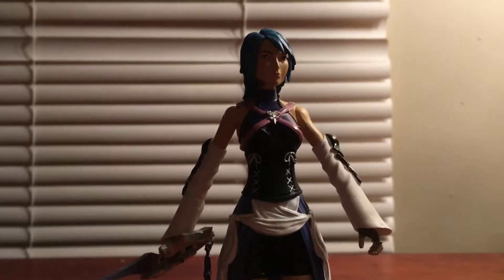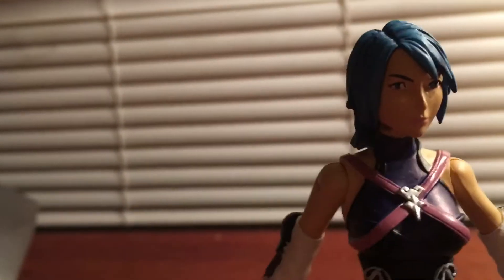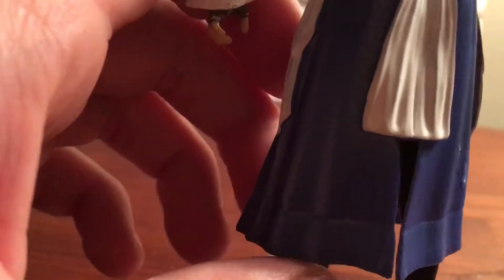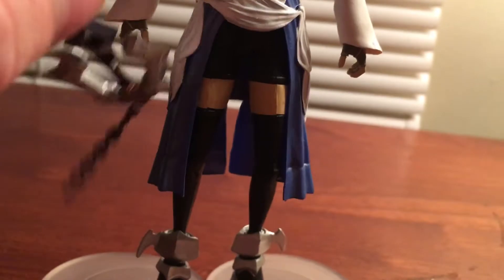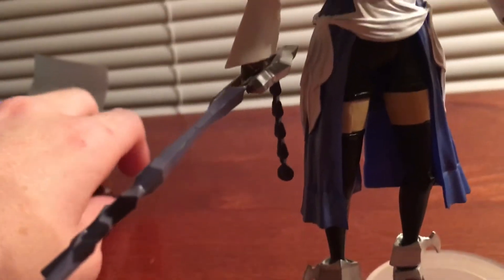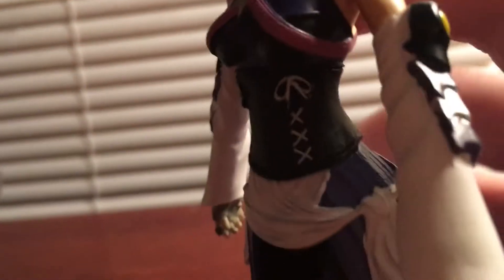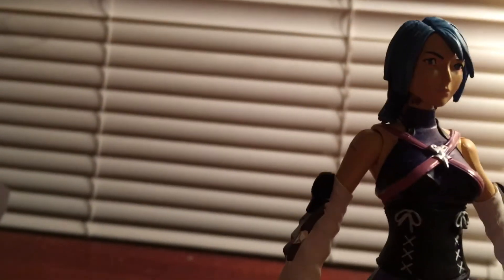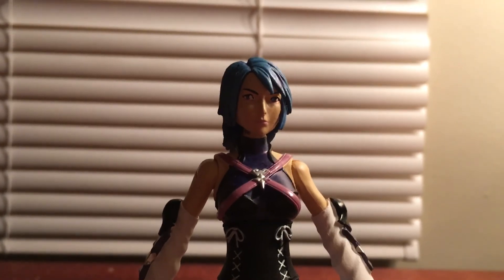Kingdom Hearts Birth By Sleep Diamond Select Aqua Figure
Hello Everyone This is a Quick Review of Master Aqua from The Diamond Select Kingdom Hearts Birth By Sleep Line, she comes in pack with Knights armor Goofy.

Her main Accessory to this pack, is Her Rainfell Keyblade.